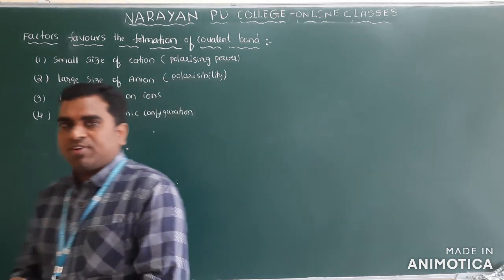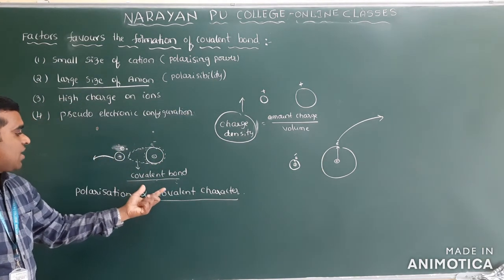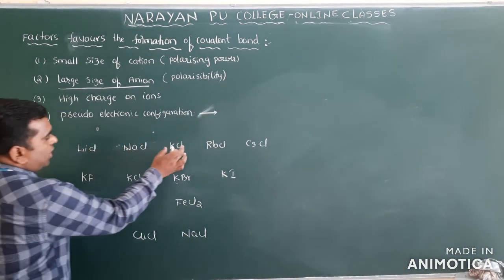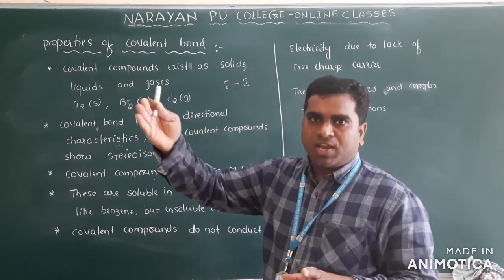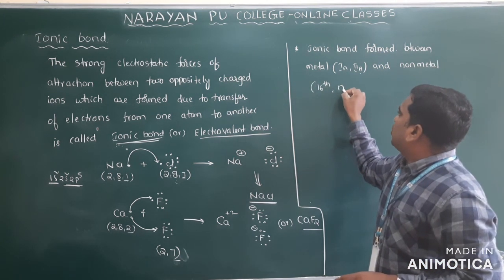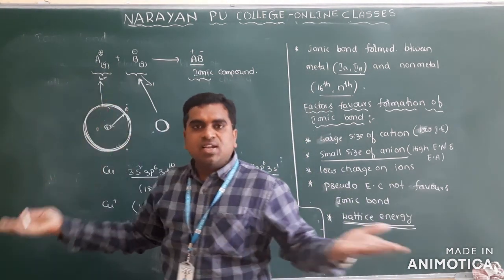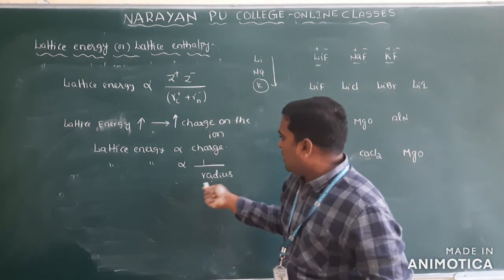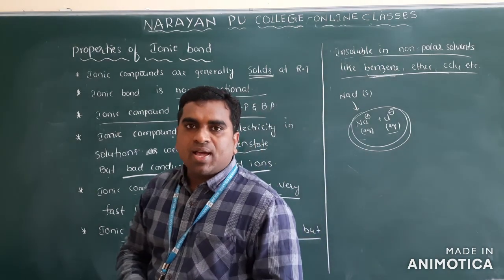CHEMICAL BONDING PART - 4